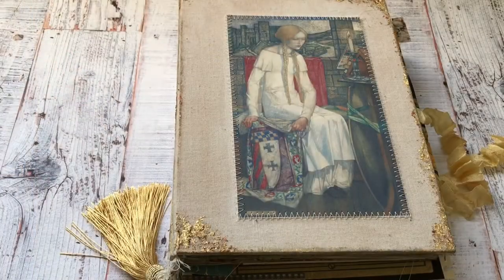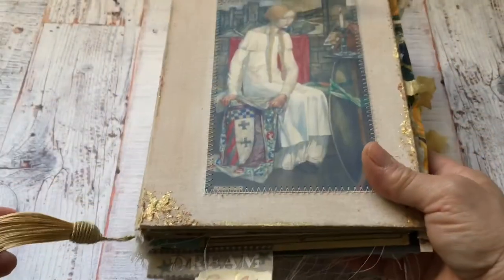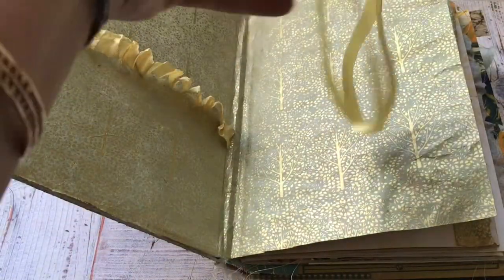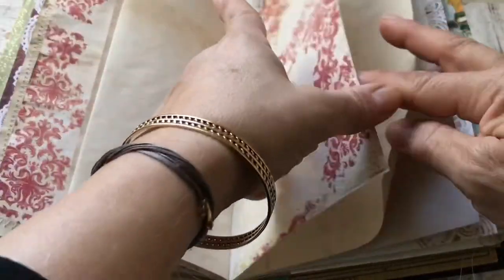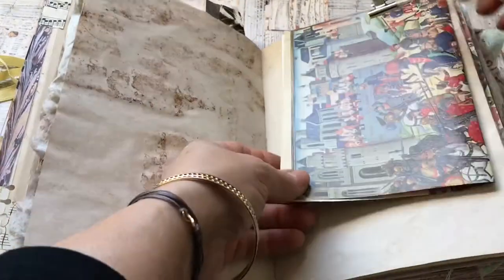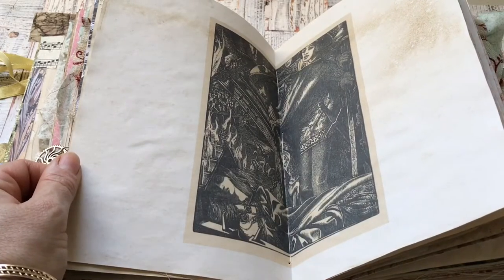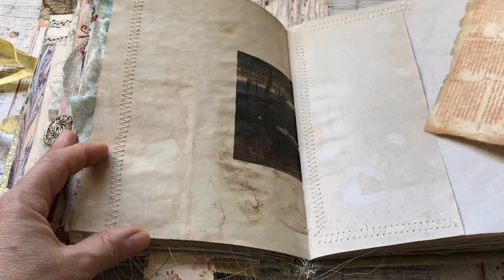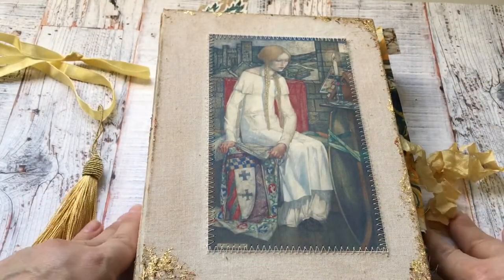The Lady of Shalott - A Medieval Style Journal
This journal is dedicated to the Lady of Shalott, poem by Alfred Lord Tennyson. It is a medieval style handmade book for journaling, mixed media, art and it includes hand sewn pockets and tuck spots, vintage lace, premium scrapbook papers and Indian handmade papers

My Etsy store link is
Please get in touch if you would like a custom journal via email or convo message me through my Etsy store
or via my instagram account: annagaitanouhollingworth

The ephemera and medieval designed papers are from: MedievalMirage on Etsy